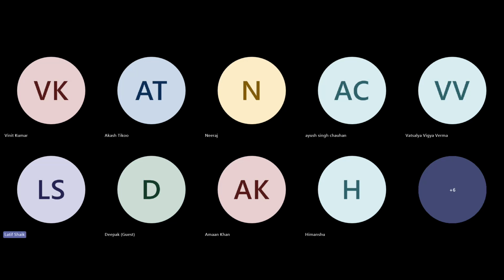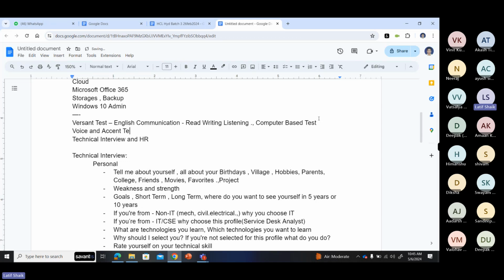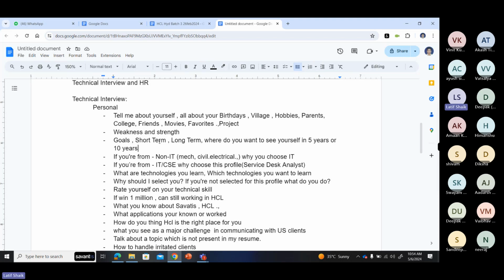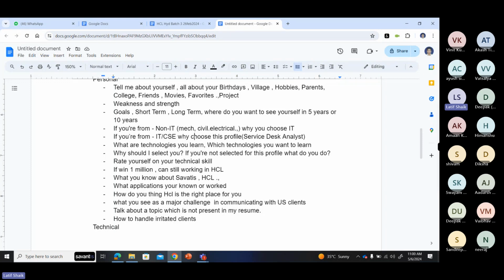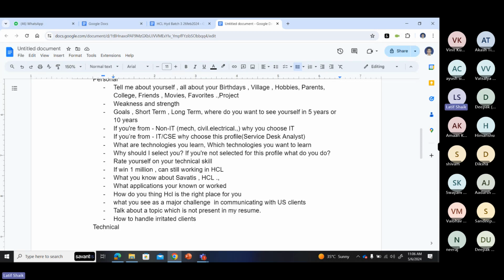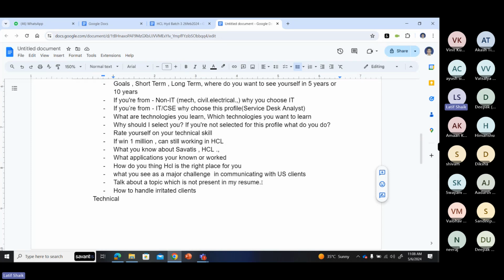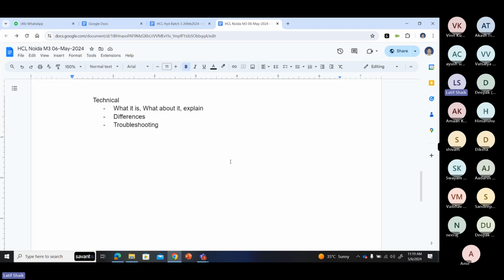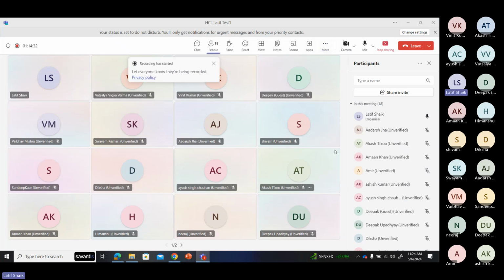(M3) Day1 - Introduction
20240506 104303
06-May-2024

Technical Sessions - 10.00AM - 1.00PM/1.30PM - Latif
Soft Skills Session -

Technical Training:
PC Hardware and Operating System Basics
Networking Basic
Hw, OS, Nw – Troubleshooting
Service Desk
ITIL
Servers and Services _ AD, DHCP, DNS
Outlook
VPN
Cloud
Microsoft Office 365
Storages , Backup
Windows 10 Admin
Versant Test – English Communication - Read Writing Listening ., Computer Based Test
Voice and Accent Test
Technical Interview and HR

Technical Interview:
Personal
Tell me about yourself , all about your Birthdays , Village , Hobbies, Parents, College, Friends , Movies, Favorites .,Project
Weakness and strength
Goals , Short Term , Long Term, where do you want to see yourself in 5 years or 10 years
If you're from - Non-IT (mech, civil.electrical.,) why you choose IT
If you’re from - IT/CSE why choose this profile(Service Desk Analyst)
What are technologies you learn, Which technologies you want to learn
Why should I select you? If you're not selected for this profile what do you do?
Rate yourself on your technical skill
If win 1 million , can still working in HCL
What you know about Savatis , HCL .,
What applications your known or worked
How do you thing Hcl is the right place for you
what you see as a major challenge  in communicating with US clients
Talk about a topic which is not present in my resume.
How to handle irritated clients, angry customers, frustrated
Friendly customer
Technical
What it is, What about it, explain
Differences
Troubleshooting